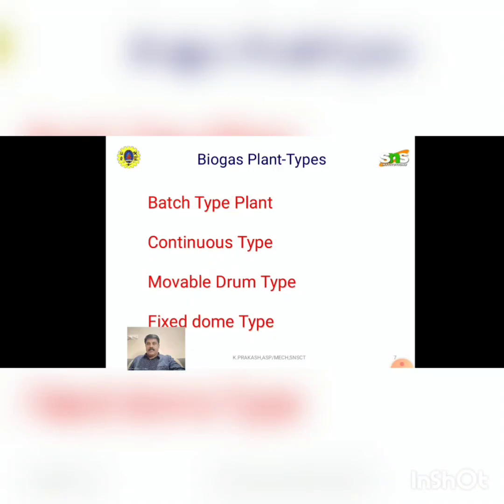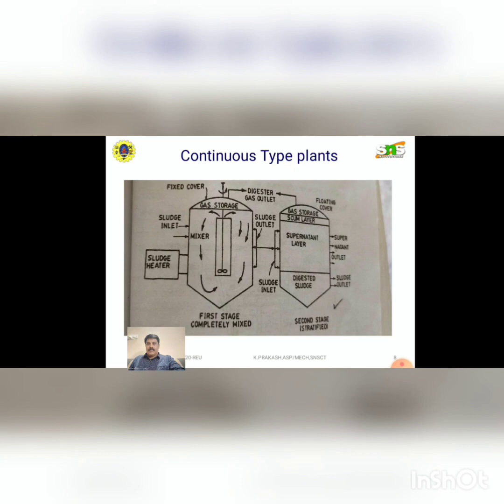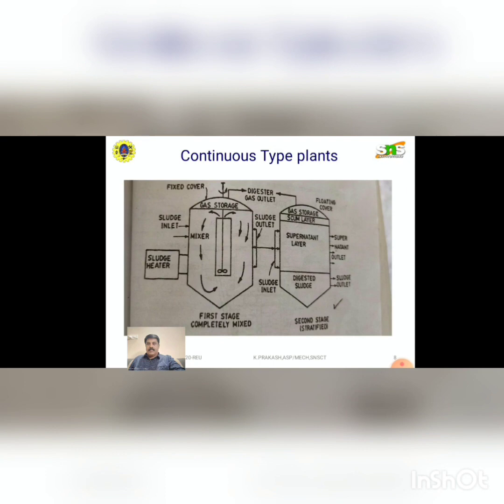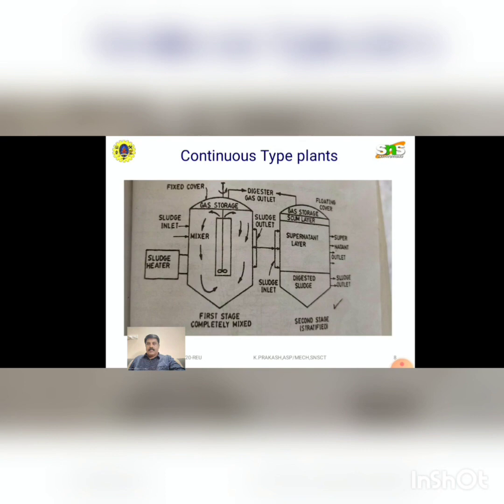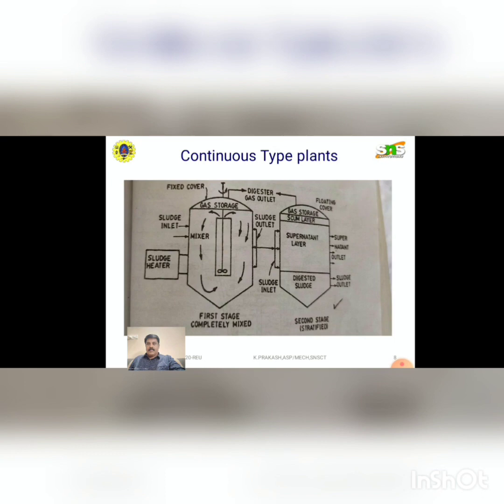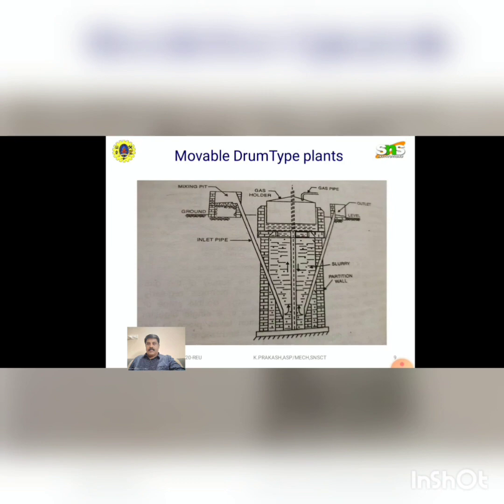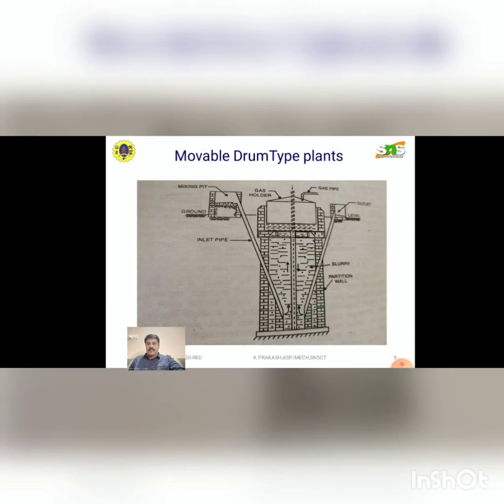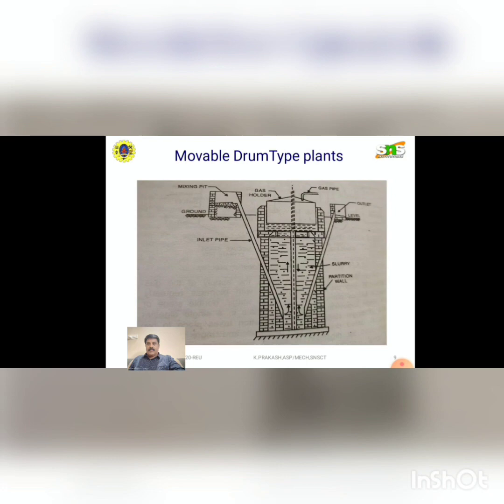Energy -Biogas plants.